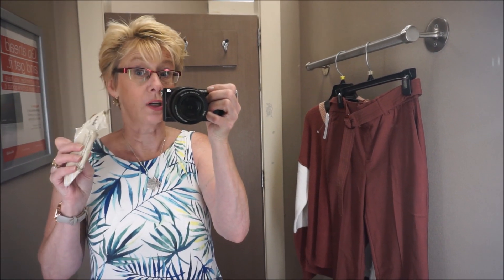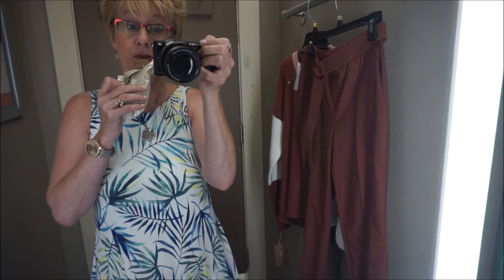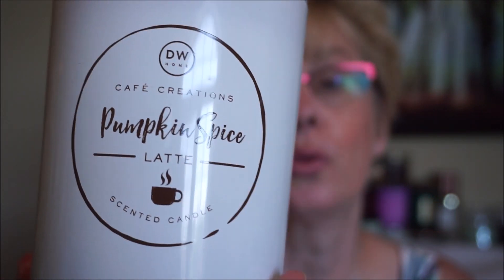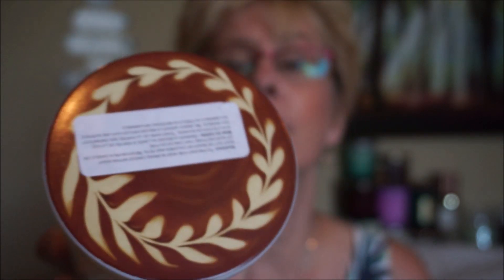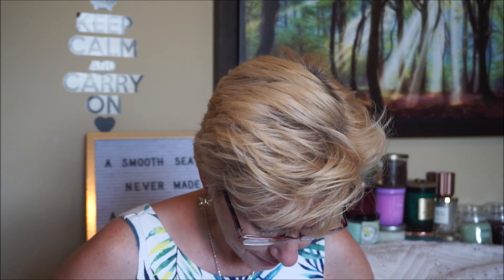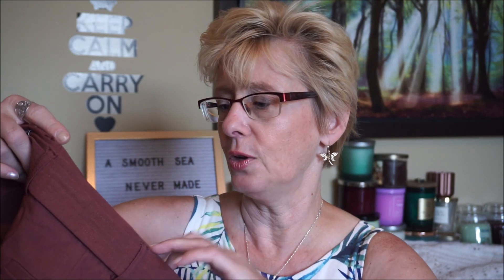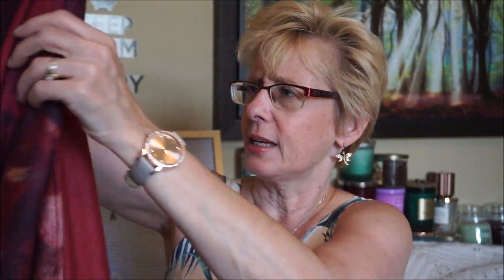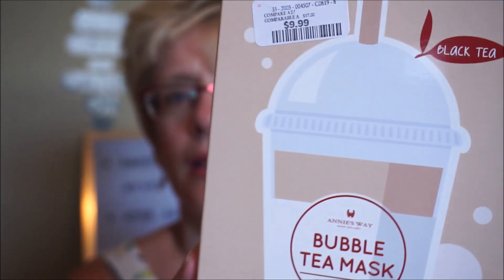Come shopping with Heidi - Candles, clothes, makeup, etc. Marshalls/Winners/Homesense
Come along with me to my favourite stores!